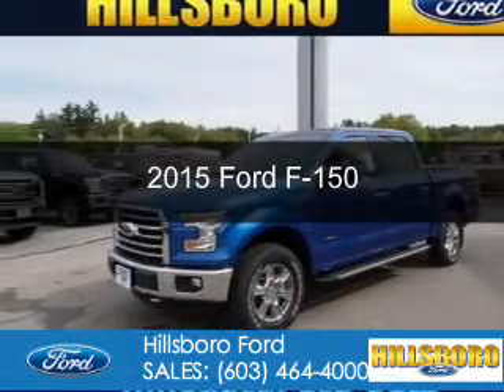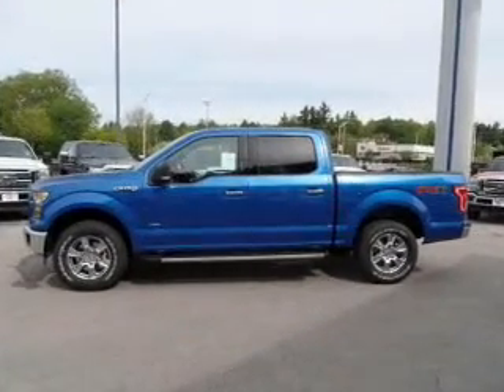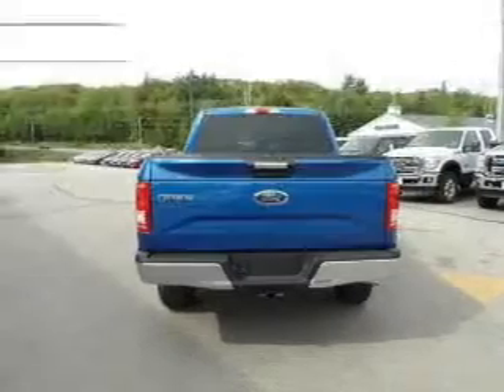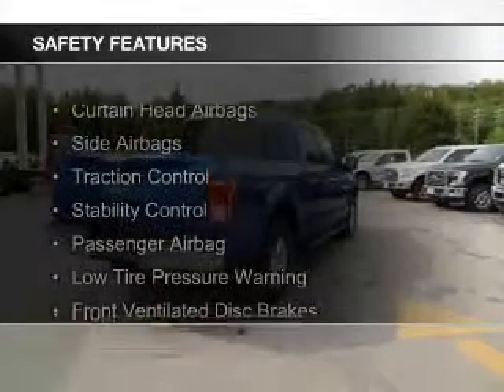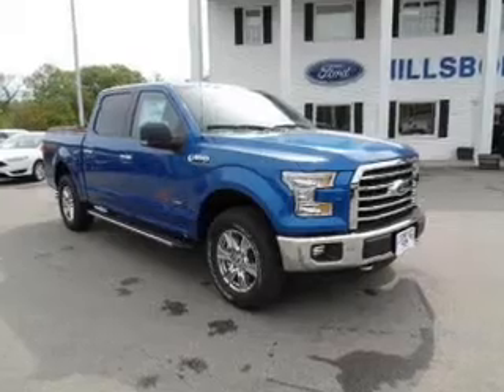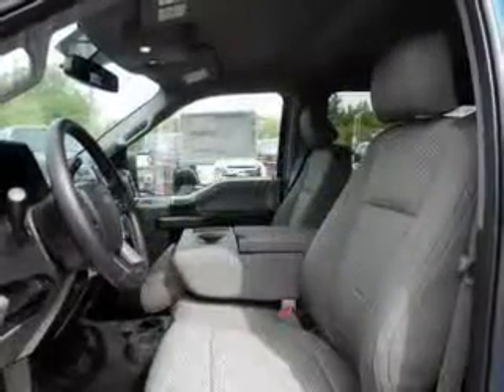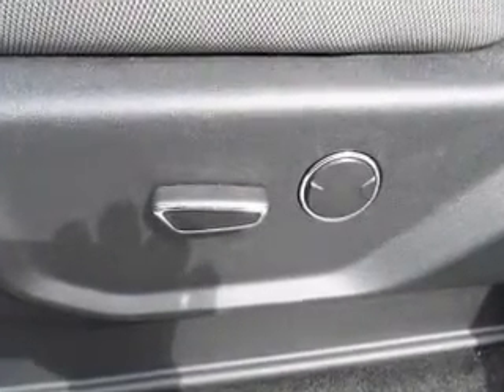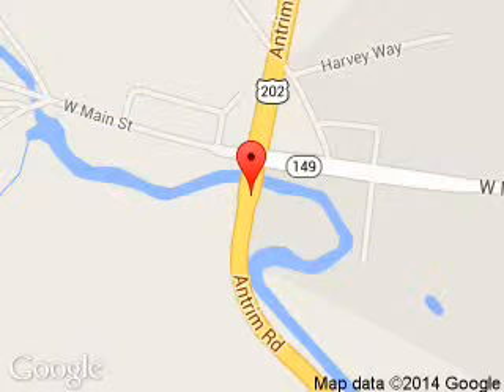2015 Ford F-150 - Hillsboro NH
Phone:
Year: 2015
Make: Ford
Model: F-150
Trim:
Engine: 2.7 liter 6 cylinder 24 valve
Transmission: 6-Speed Automatic
Color: Blue Flame Metallic
Mileage: 0
Address:
16 Antrim Road